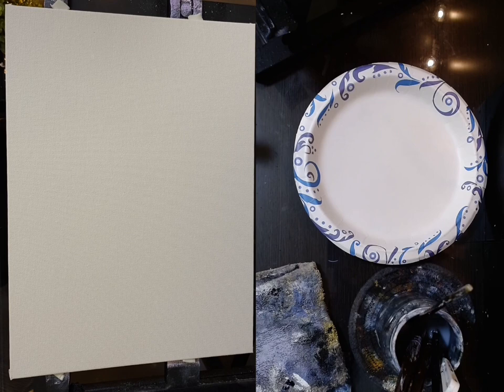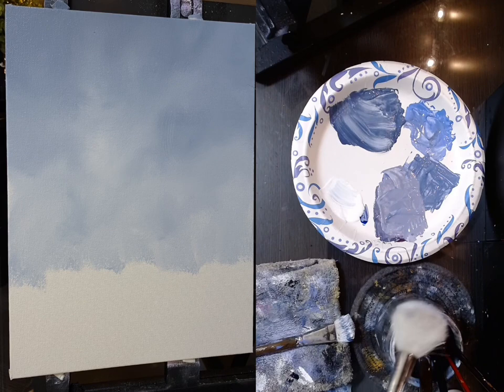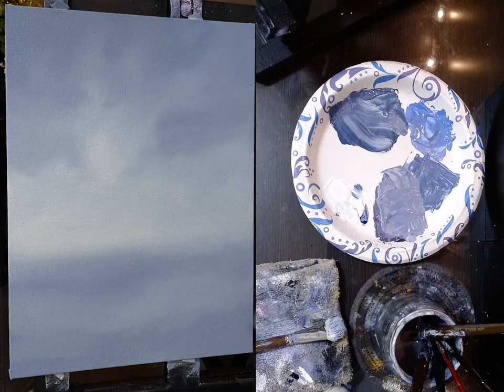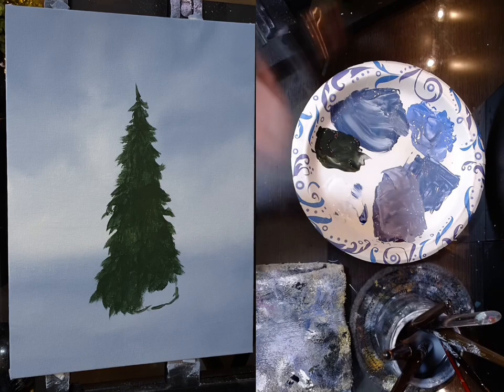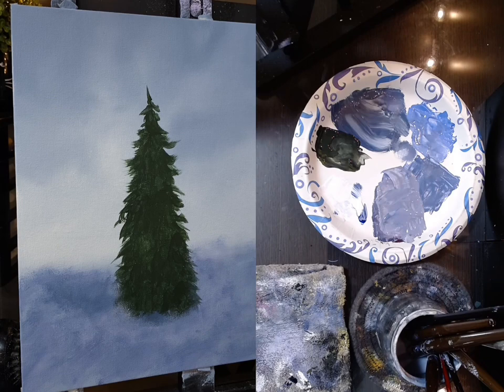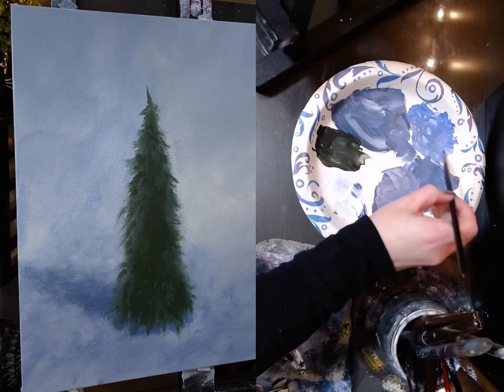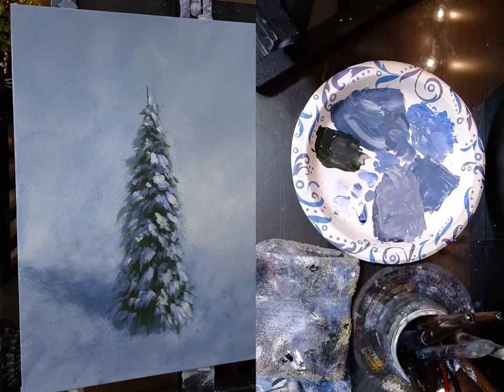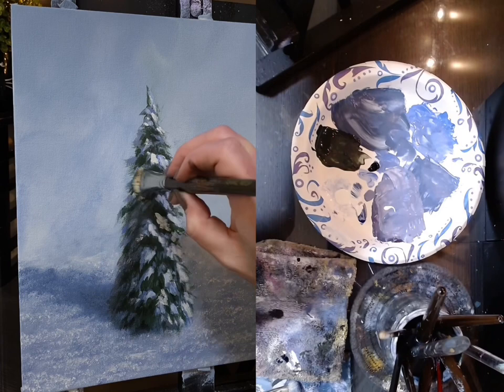Acrylic Painting Tutorial - Winter Scene / Snow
ColorbyFeliks Acrylic Paint, Ultra Marine Blue white, crimson red, medium yellow, burnt umber)
Craft Paint colors: Ivy Green, white, midnight blue
Golden Fluids: Prussian blue
Fan brush
Daco Enchanted brushes
Canvas Panel by Fredrix

Say Hello!